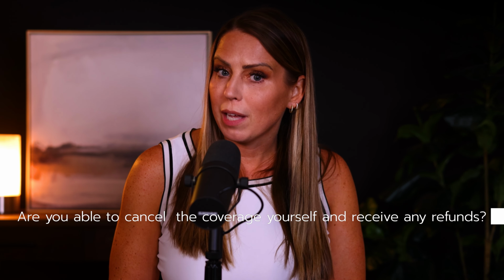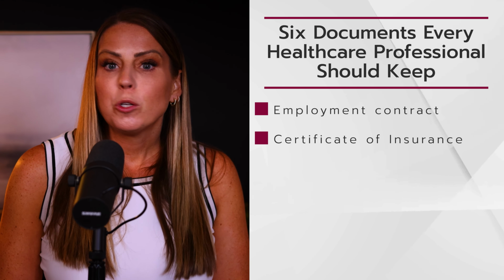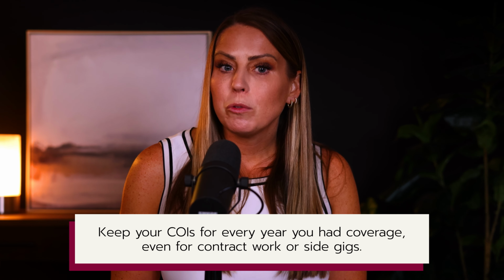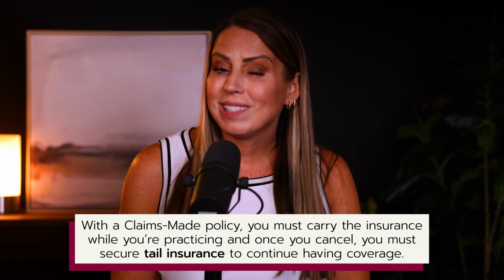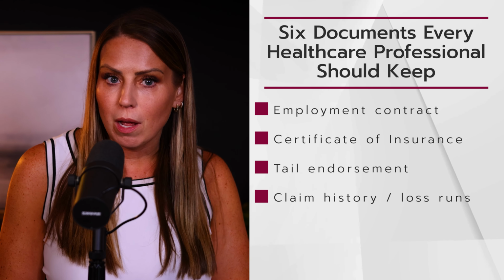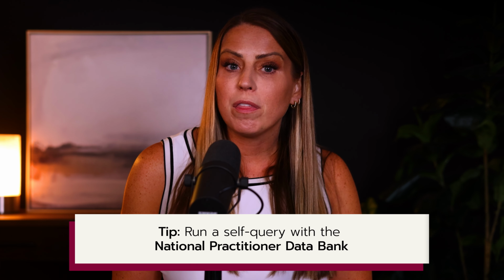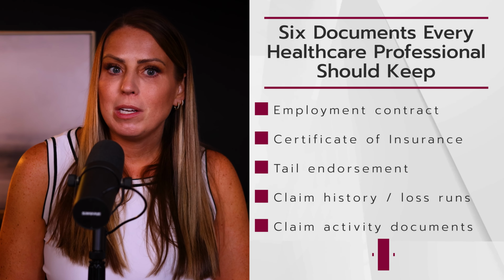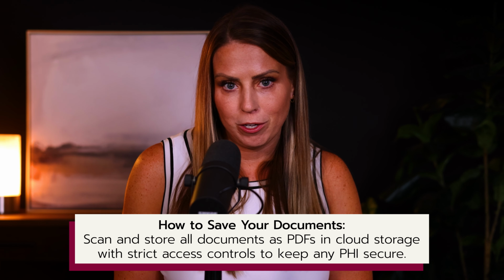The BEST Way to Keep Track of Your Medmal Policy History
A malpractice claim comes in for a patient that you treated on April 1, 2019.  Wait a minute… where was I even working back then?  And who did I have for my malpractice insurance at that time?  Well, if you haven’t been keeping good records of your prior work history and your medmal coverage over the years, this situation can quickly turn frantic as you search your files to see who you should be contacting for help.

Today, we’re here to help you get your malpractice files in order by giving you tips on how to keep track of your coverage history so that you can easily see who you were insured with and when.

1:14 Employment Contract
2:52 Certificate of Insurance
4:37 Tail Endorsement
5:47 Claim History / Loss Runs
7:07 Claim Activity Documents
7:46 Contact Information